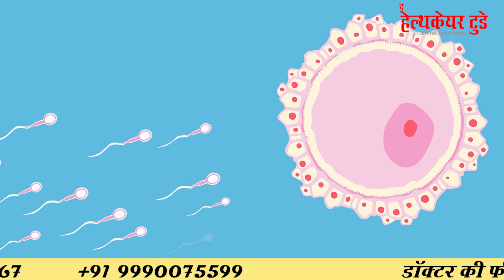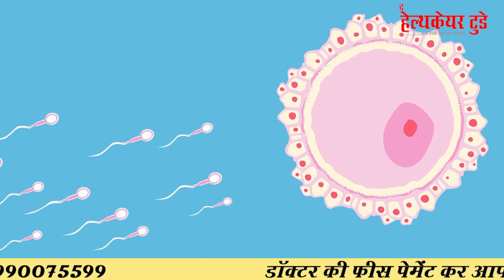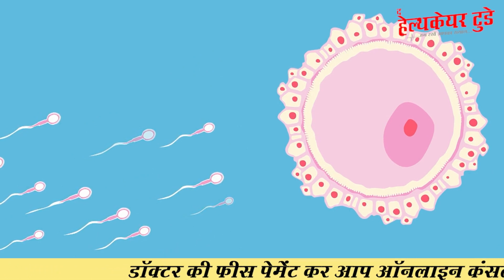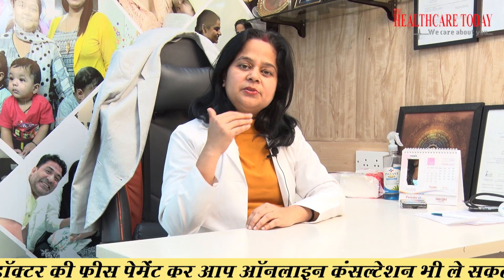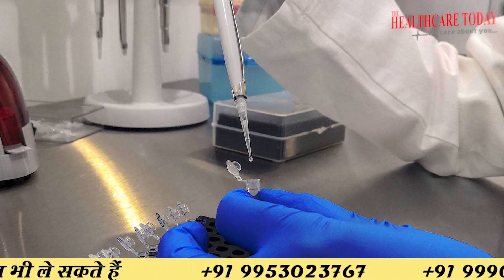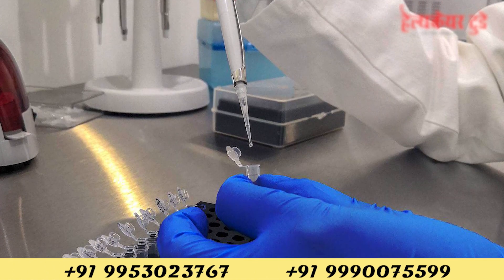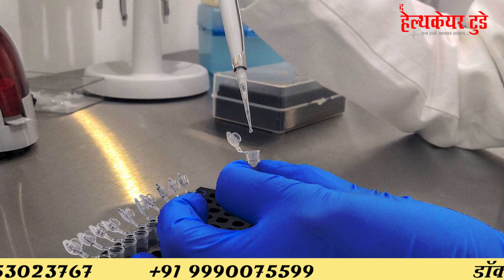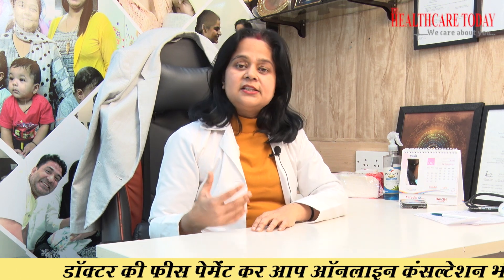How Males Are Tested For Infertility? || Dr. Richika Sahay Shukla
An initial male fertility examination includes a medical history, physical examination, general hormone tests and one or more semen analyses, which measure semen volume as well as sperm number, ability to move spontaneously and quality of motion.
Abnormal sperm production or function due to undescended testicles, genetic defects, health problems such as diabetes, or infections such as chlamydia, gonorrhea, mumps or HIV. Enlarged veins in the testes (varicocele) also can affect the quality of sperm.

Please fill in the Callback request form, our representative will contact you as soon as possible.